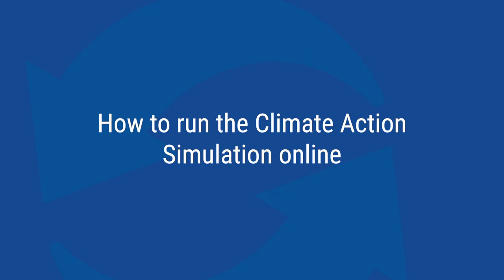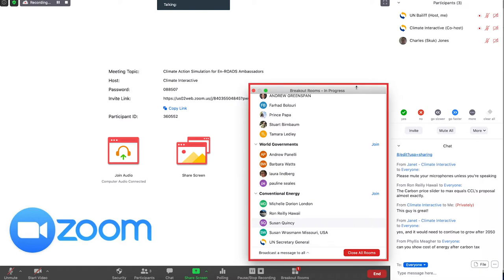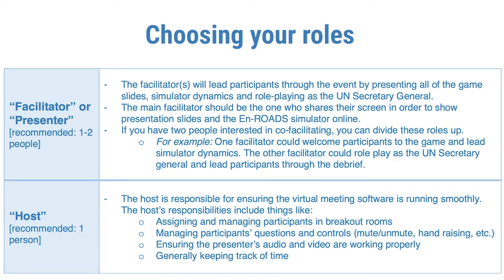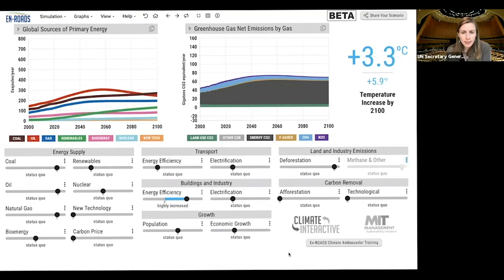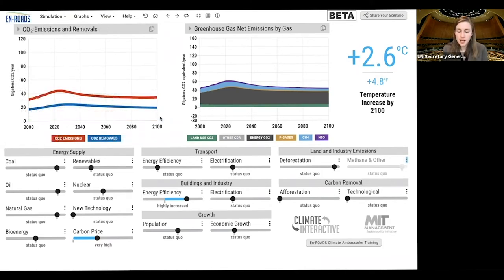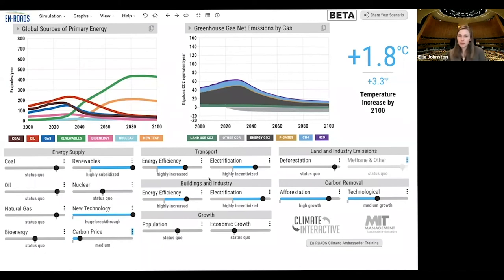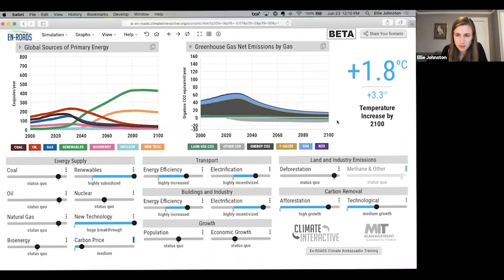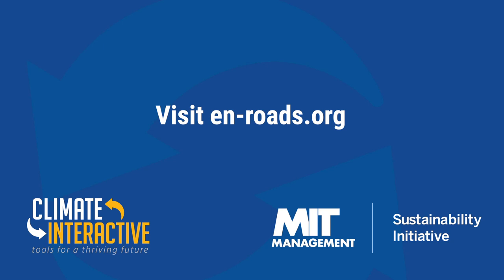Tutorial: Running the Climate Action Simulation Online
Interested in running the En-ROADS Climate Action Simulation – an interactive role-playing experience created by Climate Interactive and MIT – for online audiences? Explore this tutorial video to learn how to setup the event, navigate game mechanics, and run a successful session of the Climate Action Simulation. All of the materials in the video can be found here:

En-ROADS Simulator: @o.html